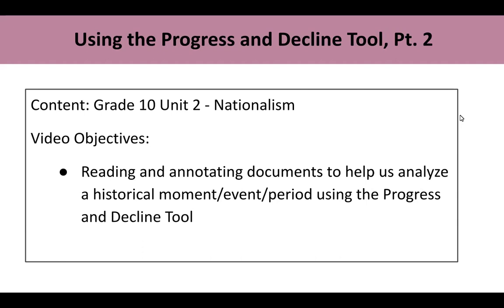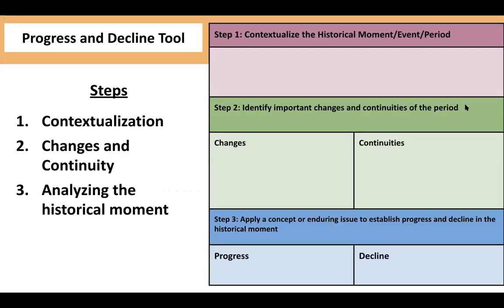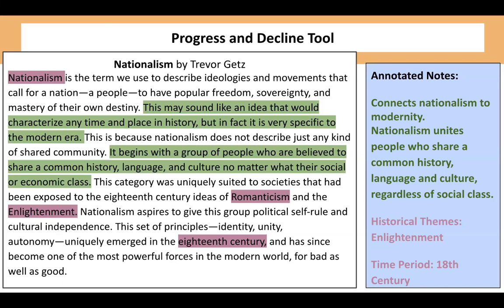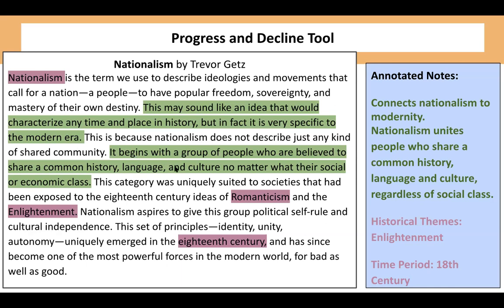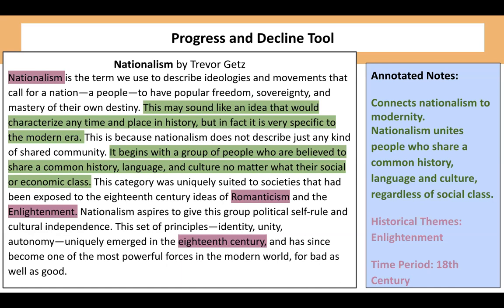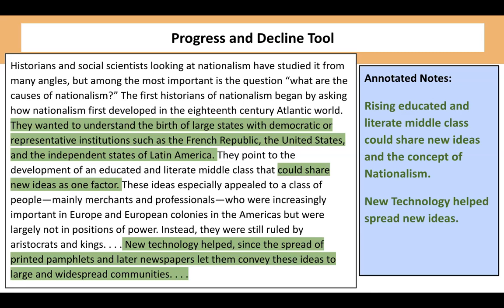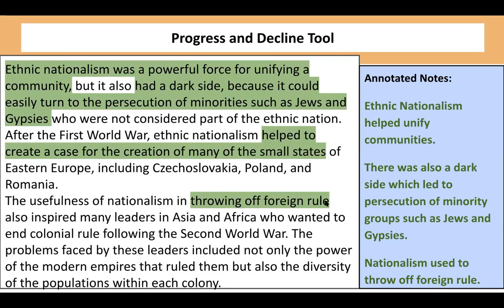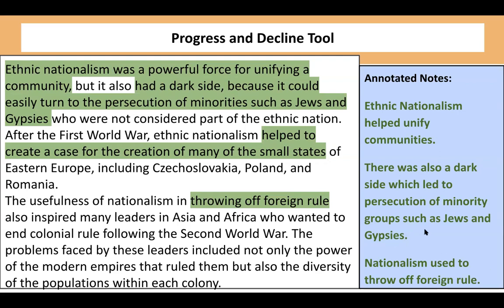Unit 2 Progress and Decline Tool Pt. 2 SSG10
This is the second video in the Progress and Decline Tool series. In this video students will read and annotate an excerpt in order to gather evidence for analysis.